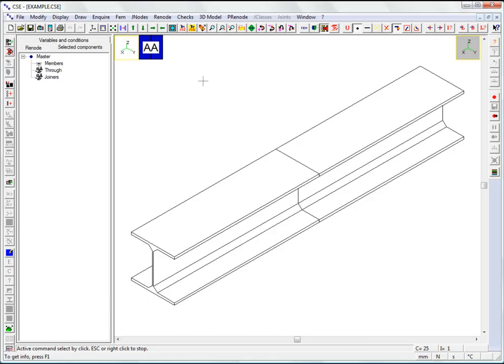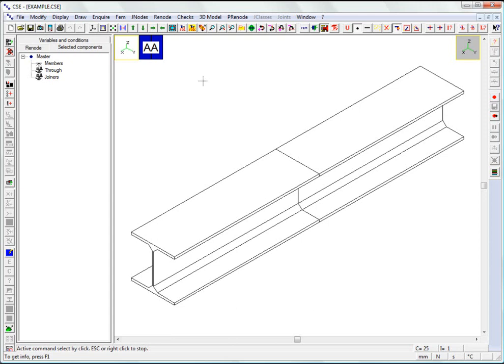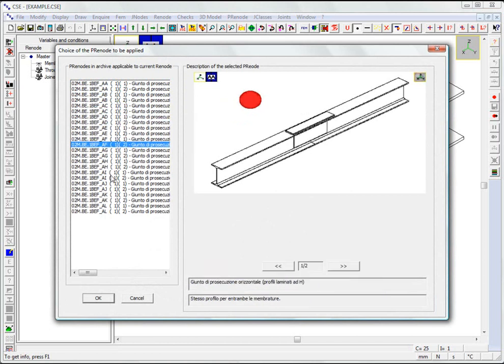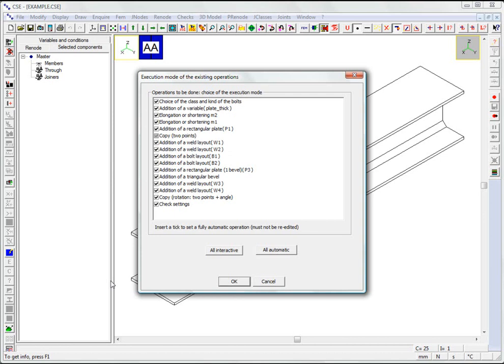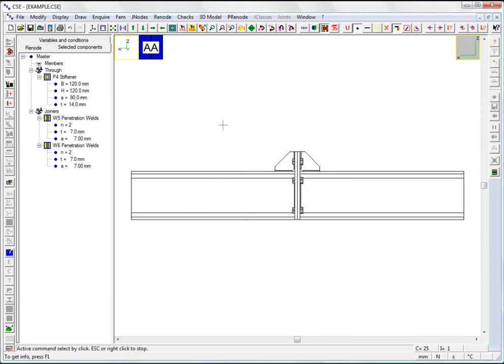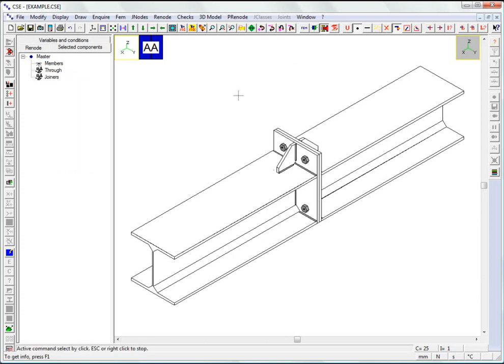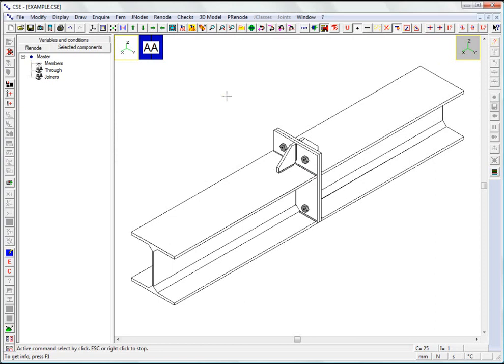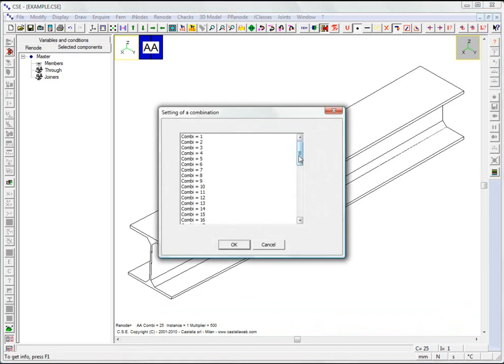Steel connections software CSE: Tour Splice joint (flanged)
A flanged end plate splice joint is created from scratch.